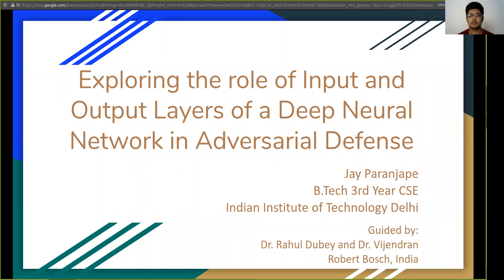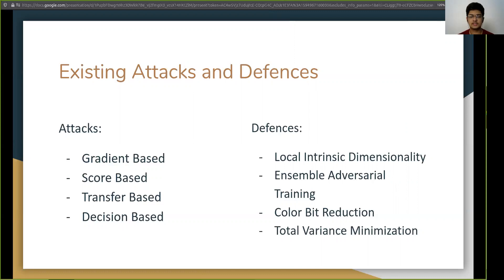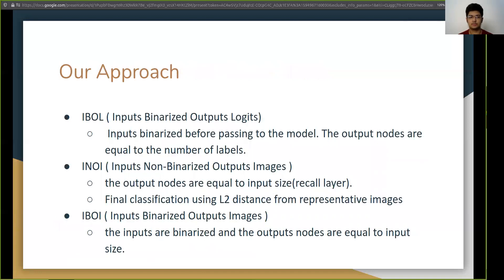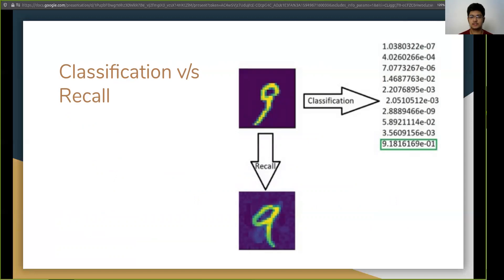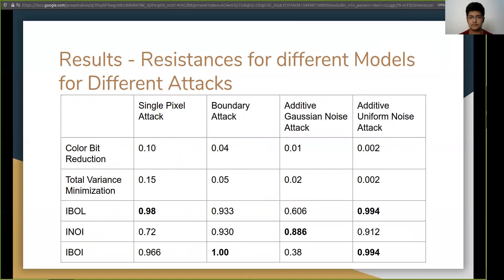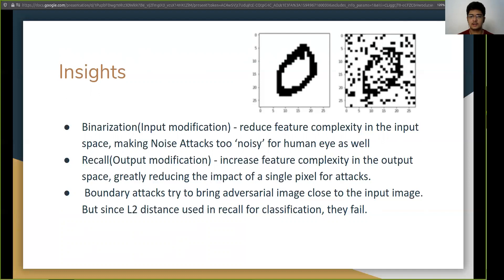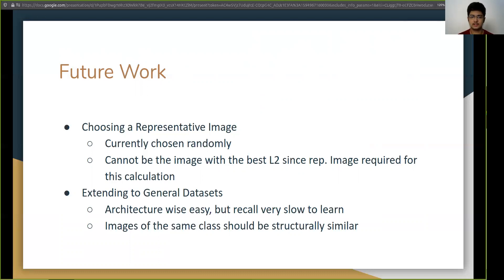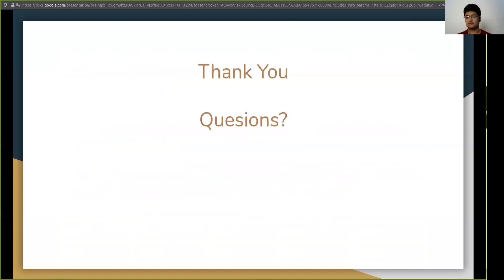CONF-CDS 2020 - Exploring the Role of Input and Output Layers of a Deep Neural Network in ...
The 2020 International Conference on Computing and Data Science (CONF-CDS 2020)

Title: Exploring the Role of Input and Output Layers of a Deep Neural Network in Adversarial Defense
Presented by: Jay Paranjape (Computer Science & Engineering, Indian Institute of Technology Delhi)